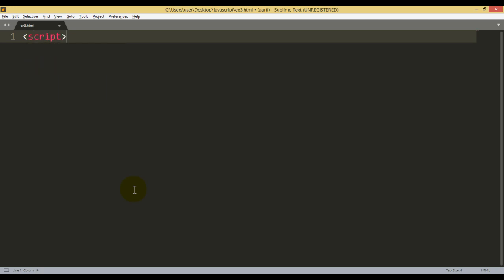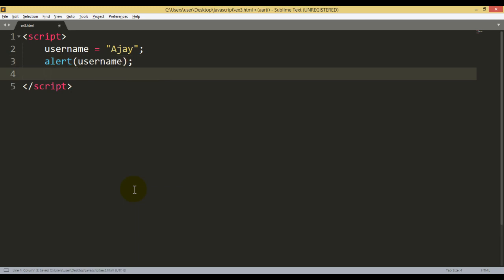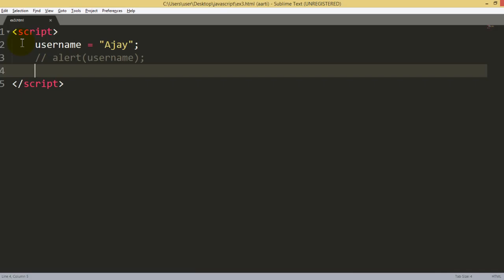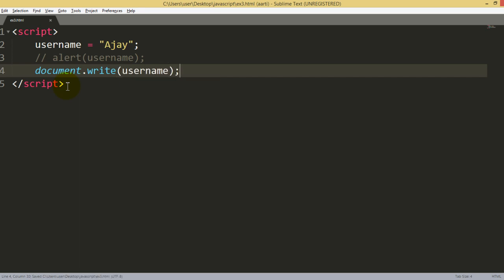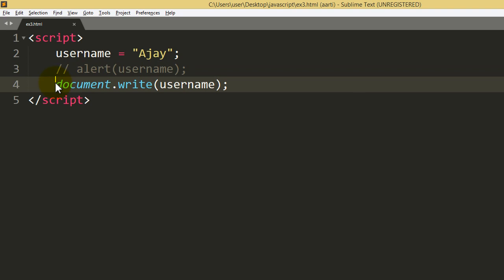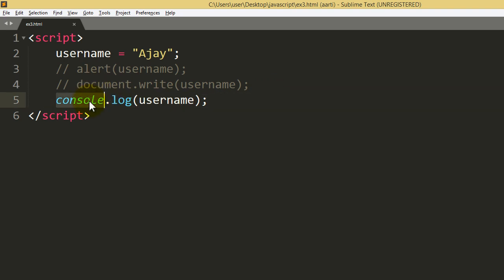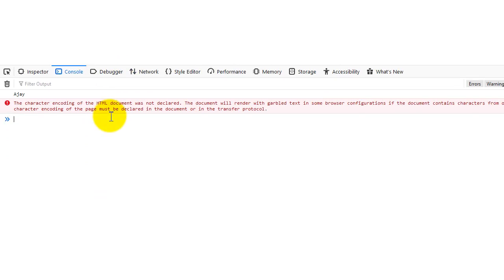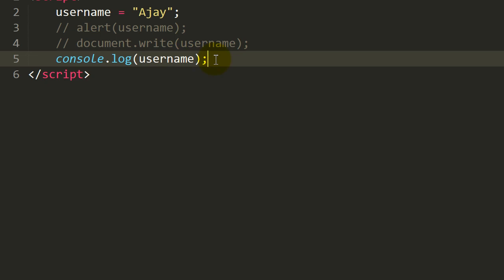Javascript tutorial in Hindi - 3 print values using document object, console object & alert box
Javascript printing values using the alert box, console object and document object. Javascript has different options to show values on the screen. this example is for beginners who want to learn all about printing in javascript language.